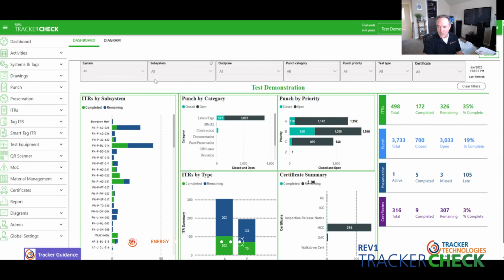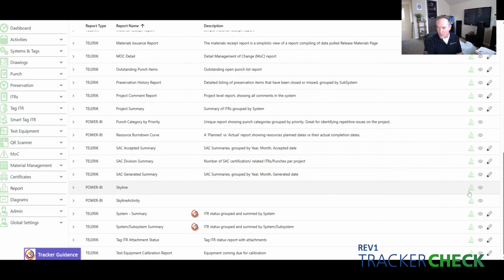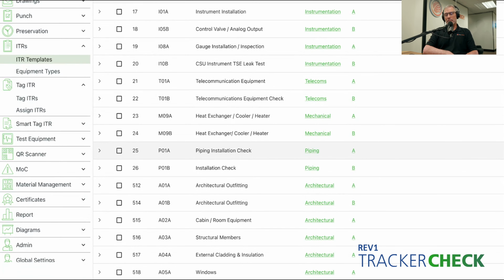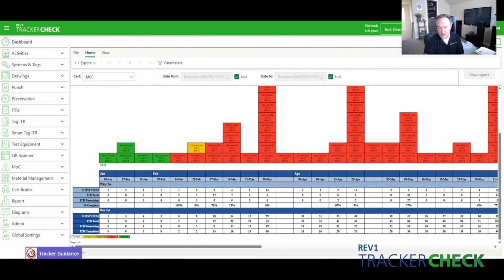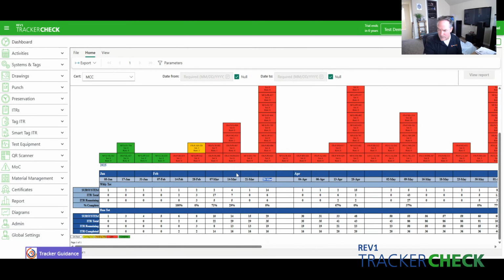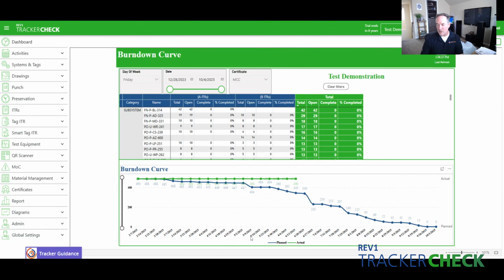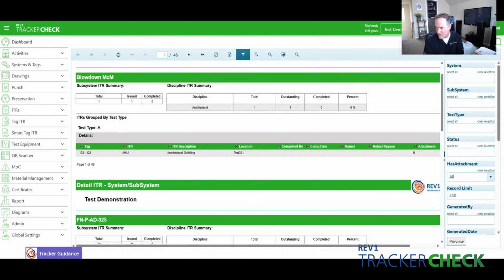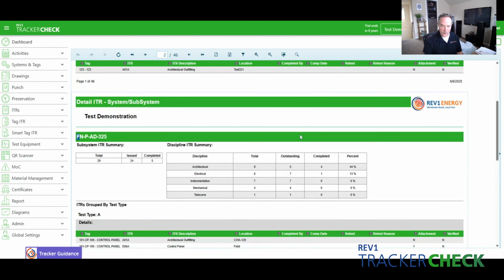TrackerCheck: Your Project, Your Way: Custom Reports & ITR Flexibility